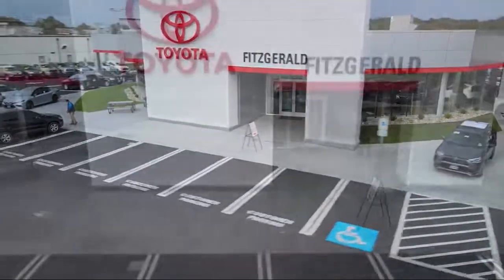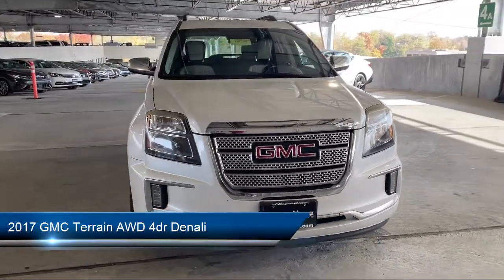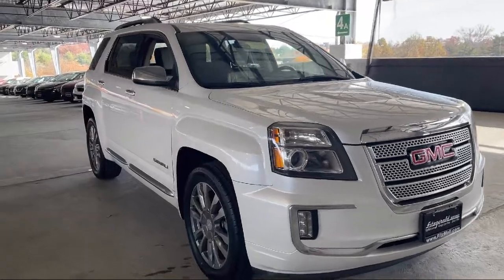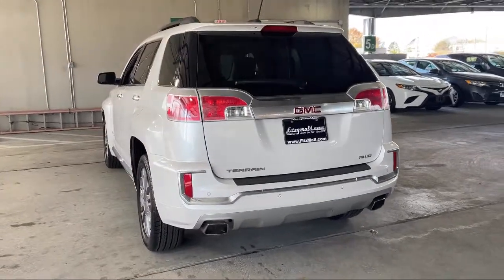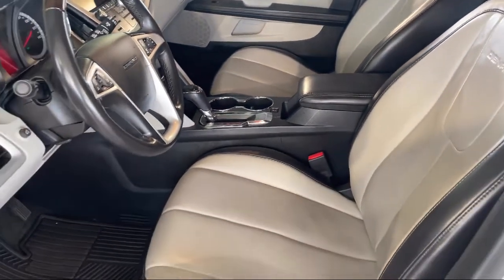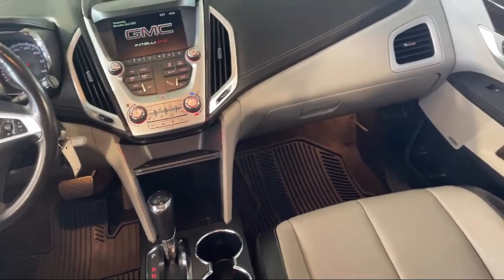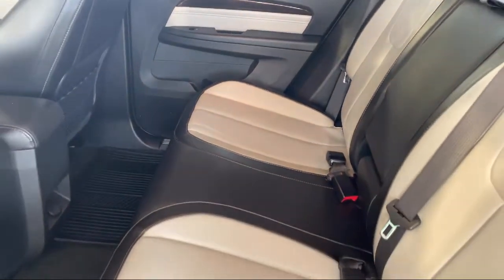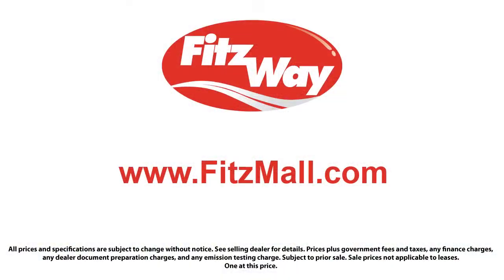2017 GMC Terrain AWD 4dr Denali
2017 GMC Terrain AWD 4dr Denali - Stock Number: EX18456 - VIN: 2GKFLVE35H6118456.